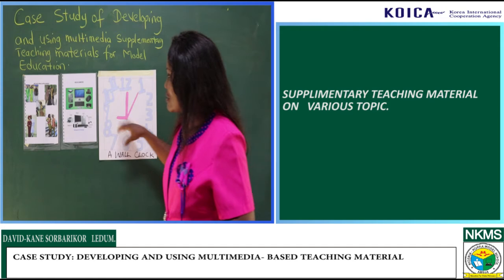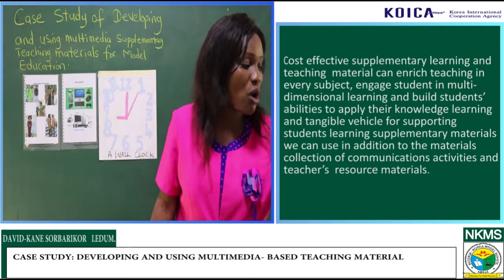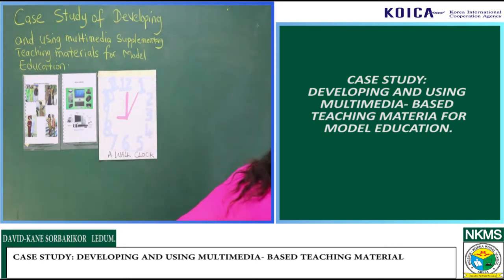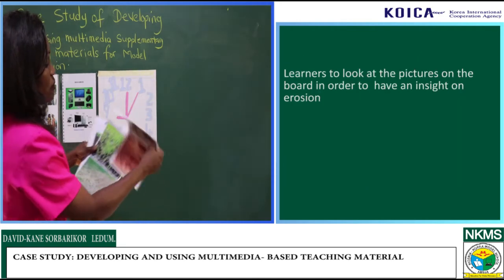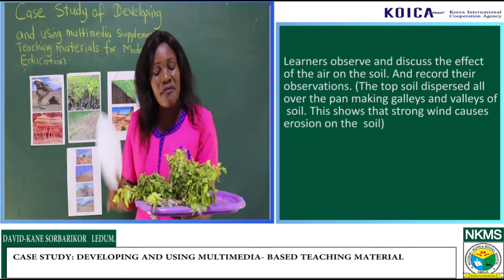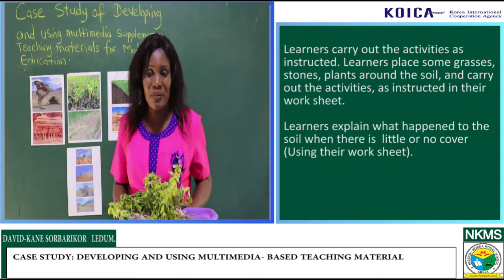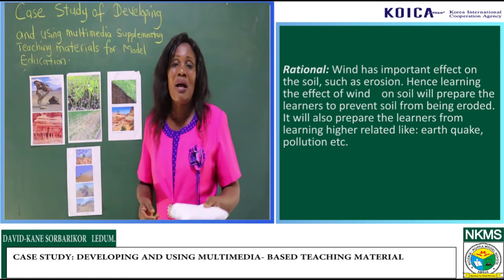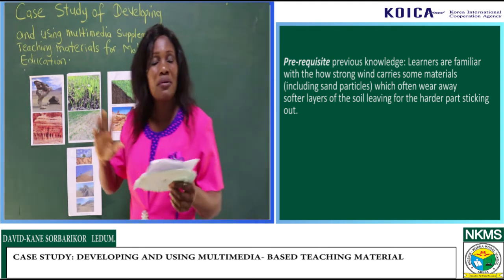[KOICA] Nigeria-Korea Model School: Developing & Using Multimedia Based Teaching Material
DAVID-KANE SORBARIKOR, NKMS Primary, talks about Case Study of Developing & Using Multimedia Based Teaching Material.